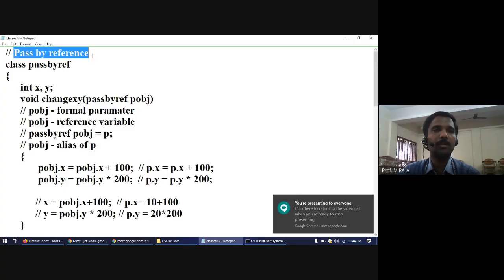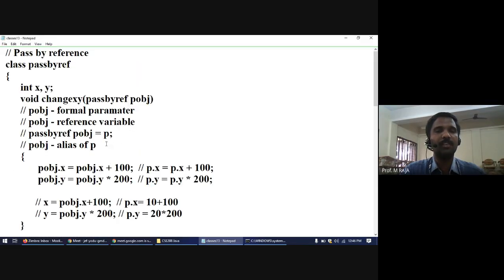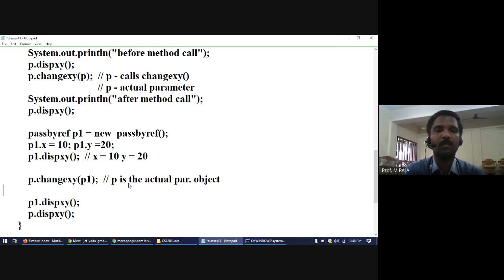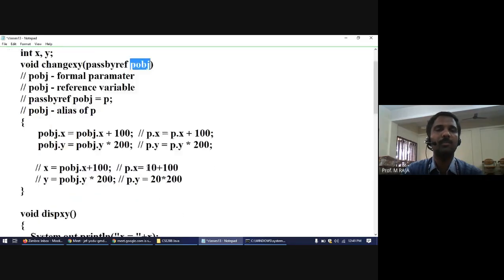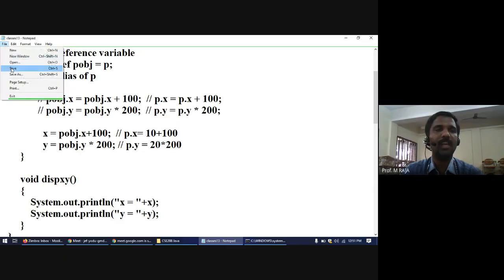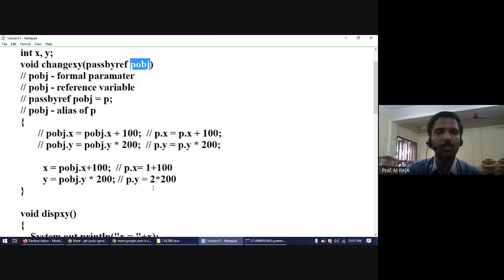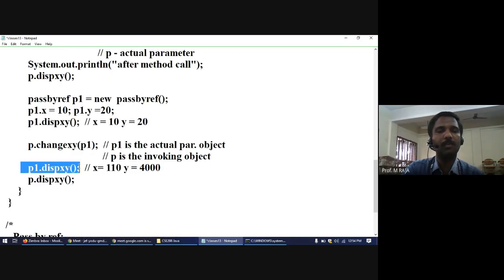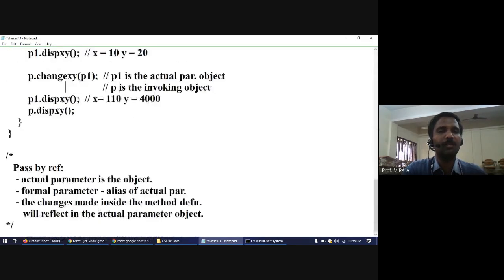Java Unit I Session 15b Pass by Reference in Java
Pass by Reference in Java